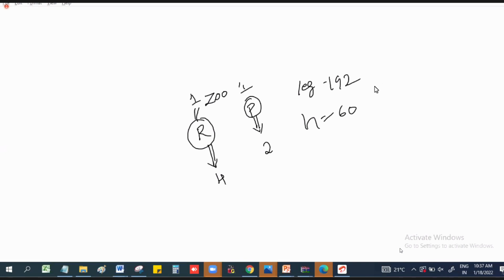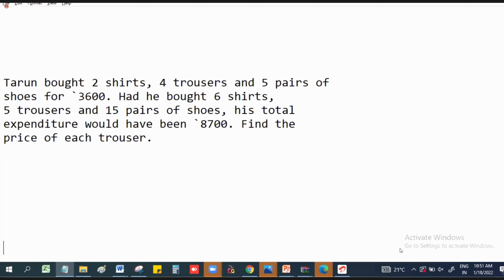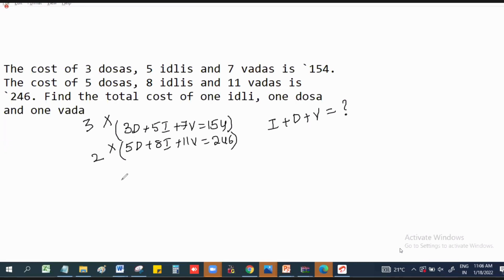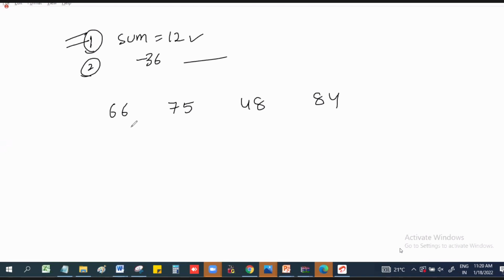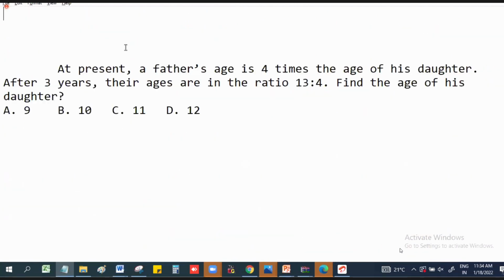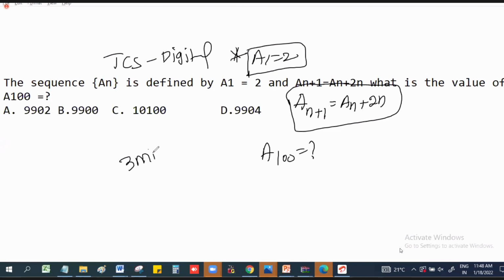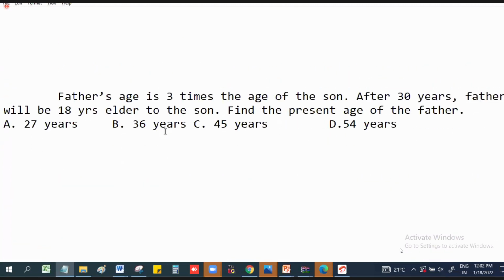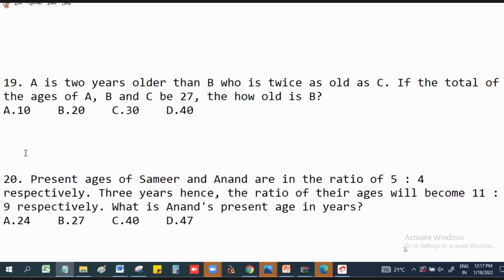SunTek VASR 2022 01 18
SunTek APTITUDE Sessions